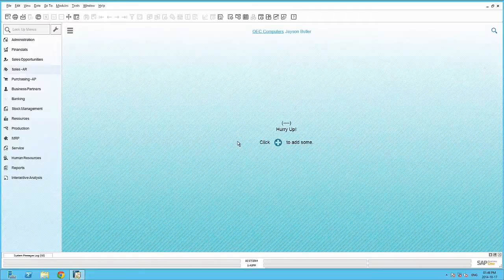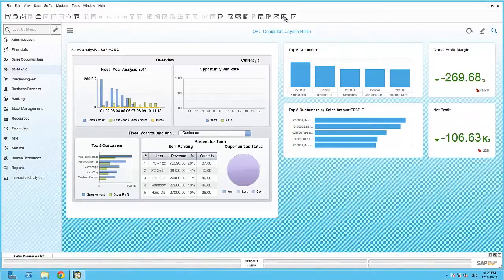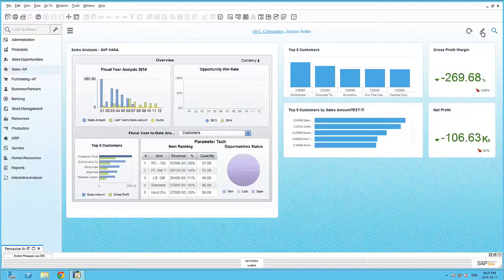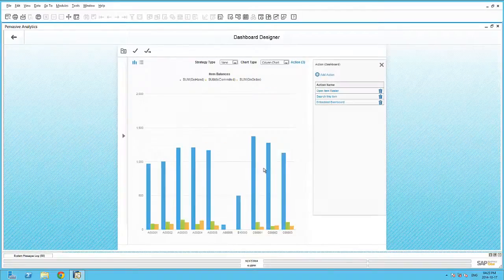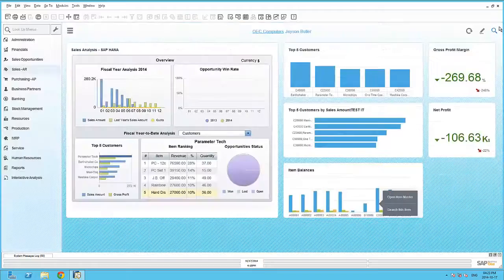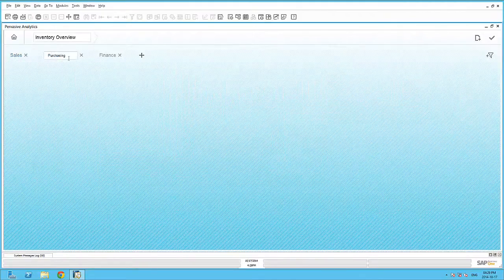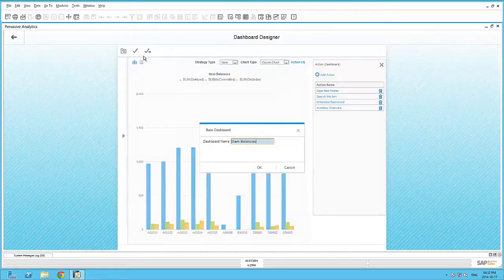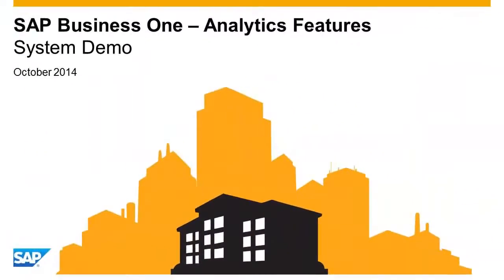SAP Business One Demo Video - Analytics Module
for more information on SAP Business One and SAP HANA!